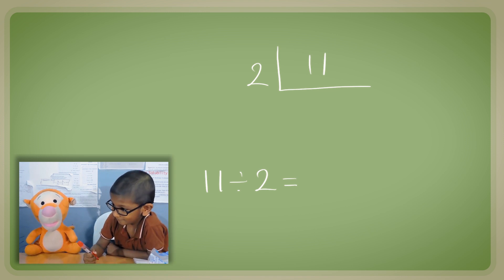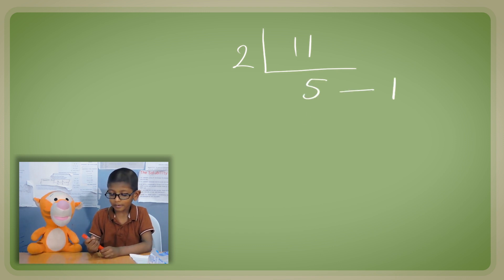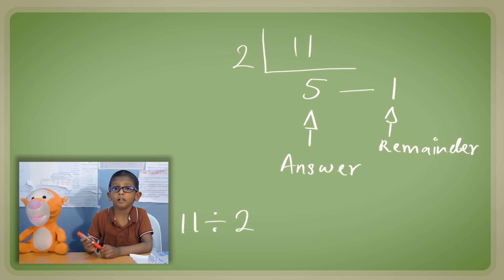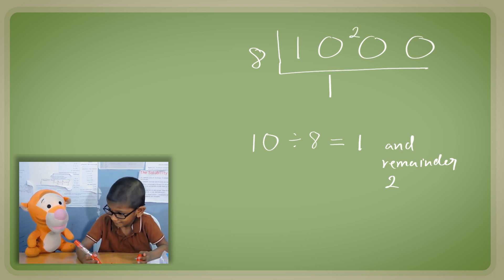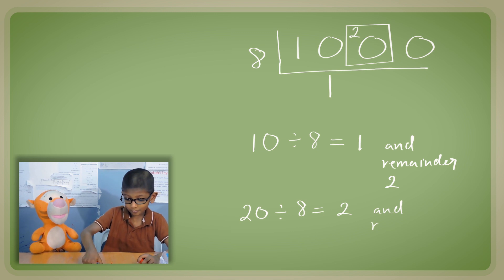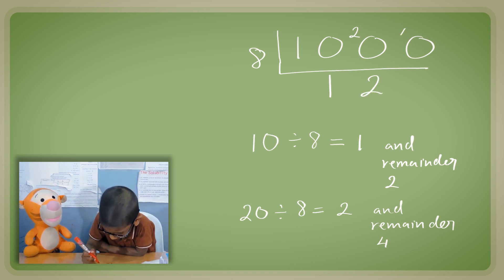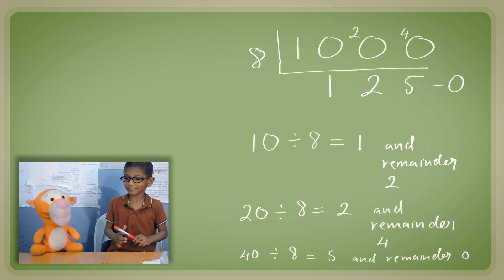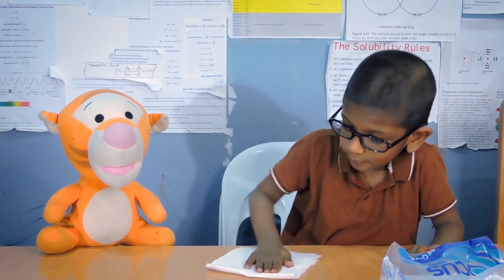Short Division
Tigger learns about short division from keyane